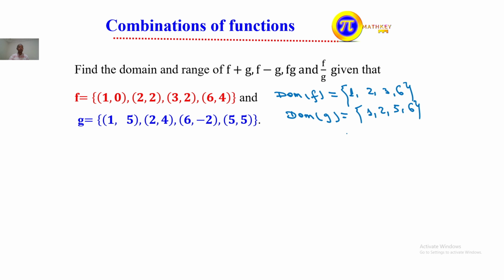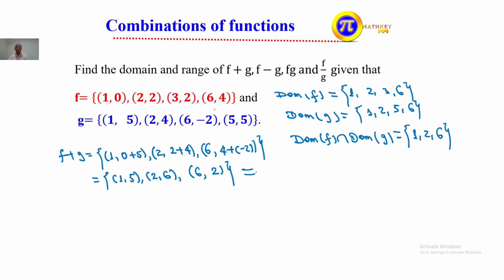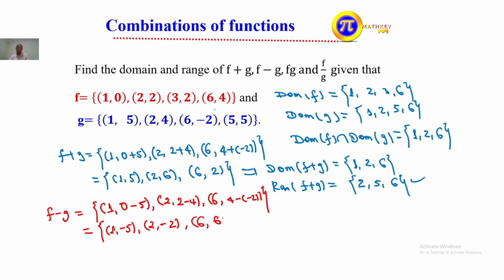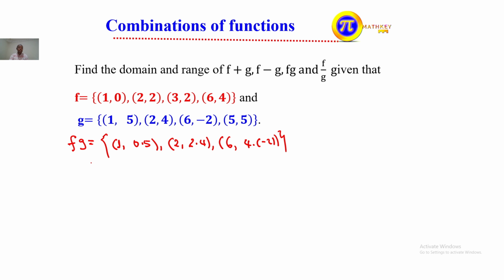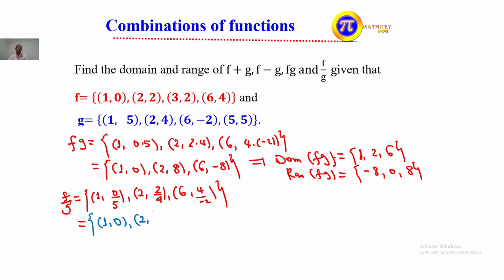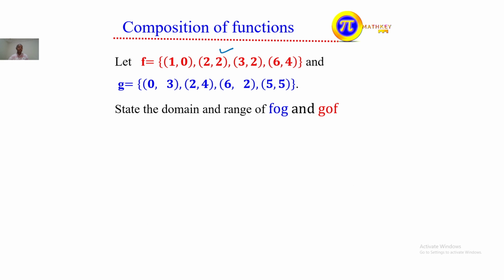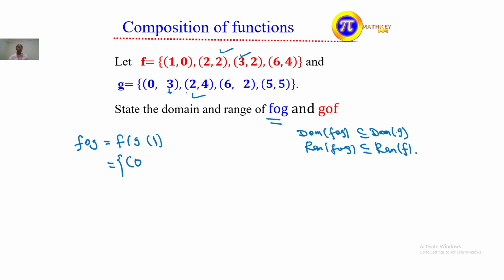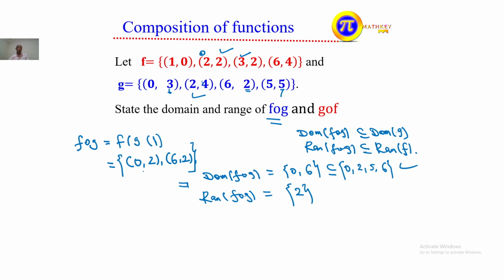Combination Vs Composition of functions |Easy explanation with examples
Confused between Combination and Composition of functions?
In this video, we’ll clearly explain the difference between combination and composition of functions with easy-to-understand examples and step-by-step explanations.